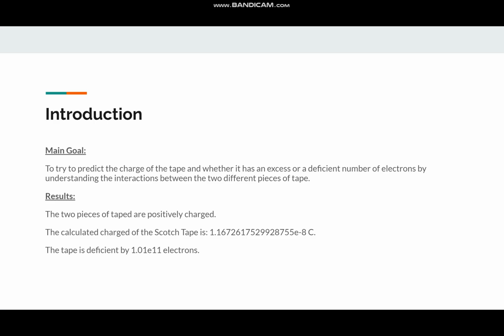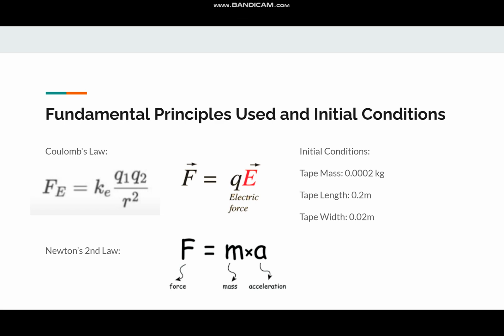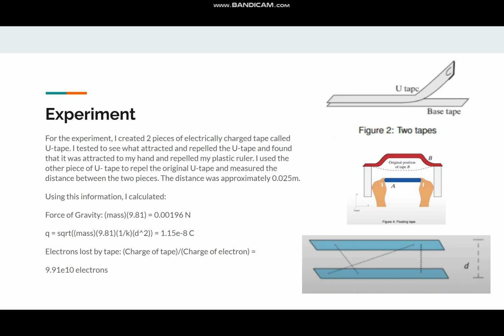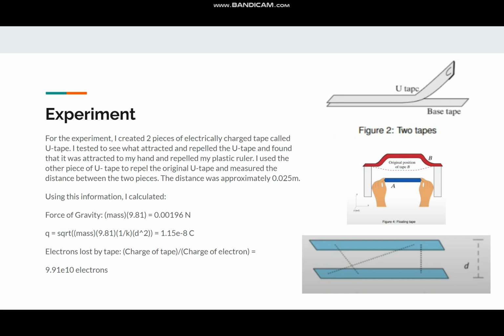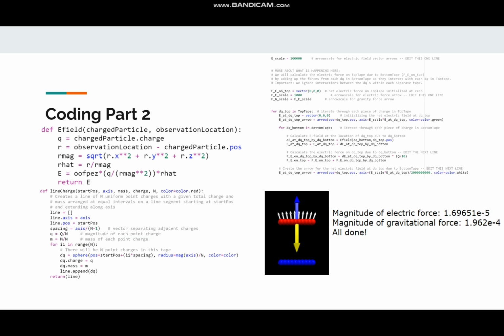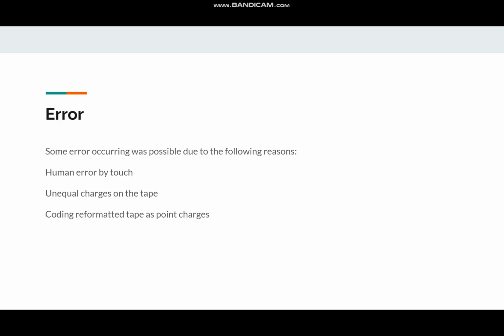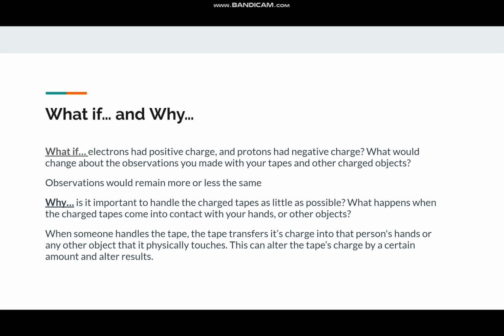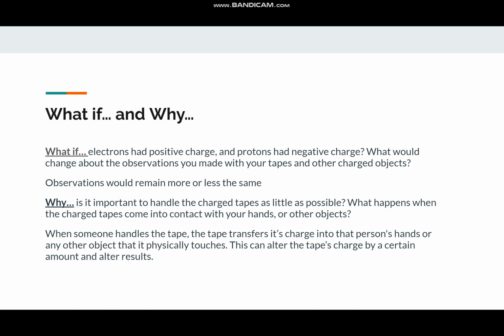Physics 2 Lab 1 Charged Tapes